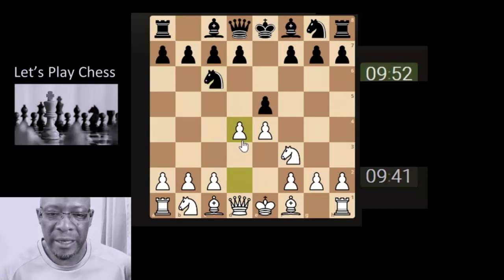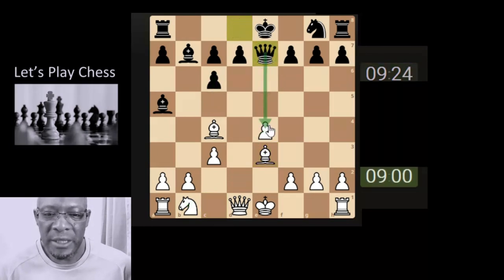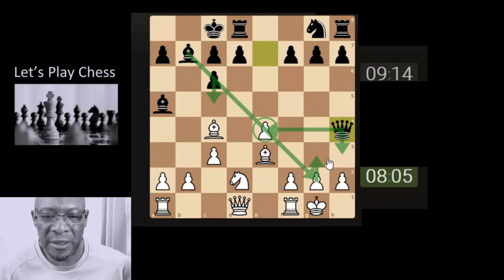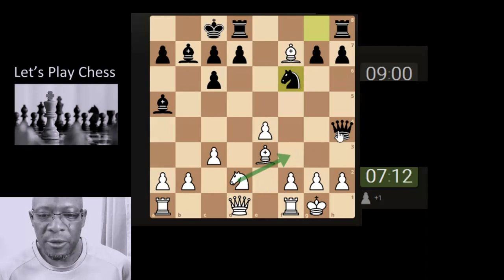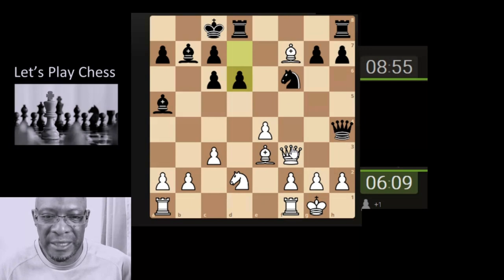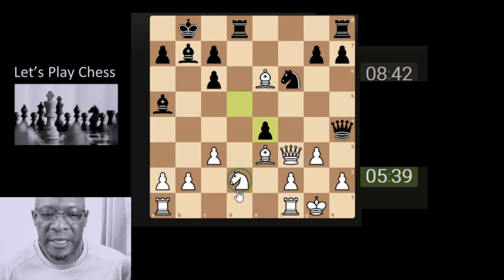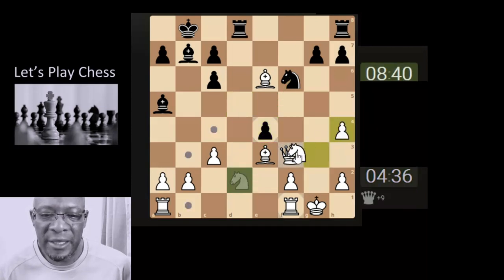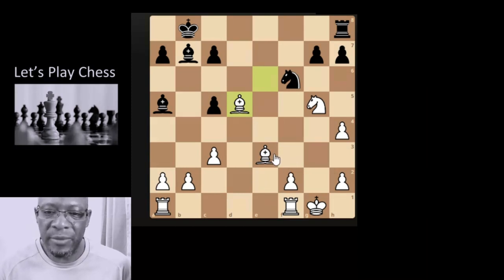How to Win a Chess Game - 3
Many many many chess games have similar results as this one. Many many many chess games are played out like this one on a daily basis...even by those who are deemed UnBreakable :O